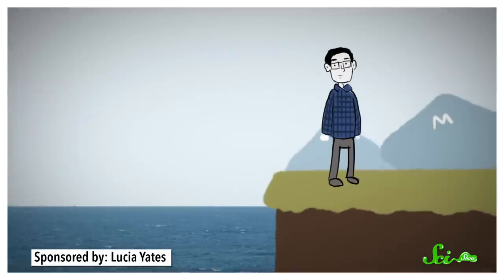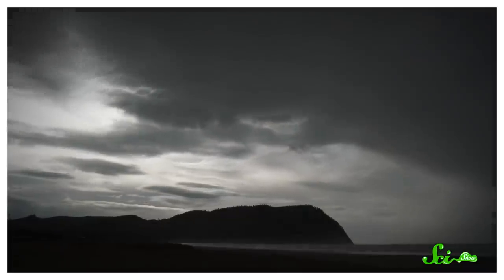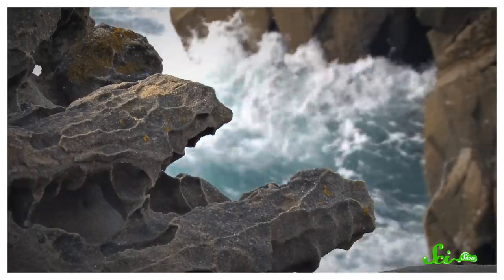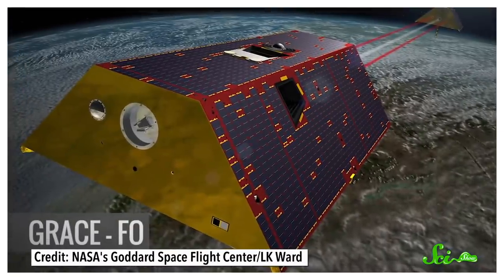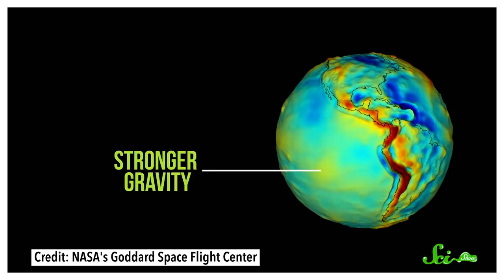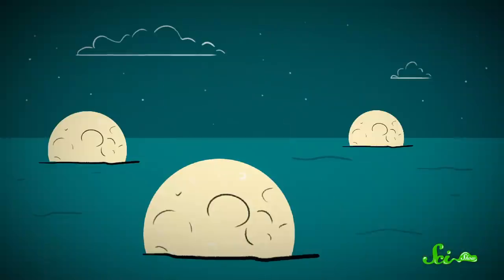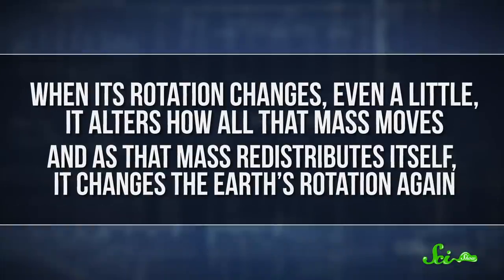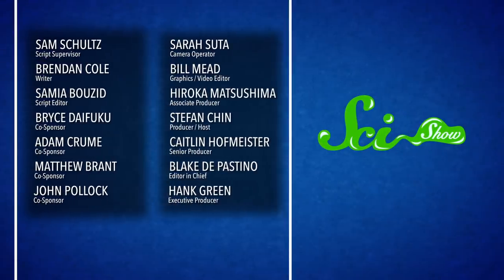The Ridiculous Reasons It's Hard to Measure Sea Level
From problems with the moon, to the lumpiness of earth, sea levels aren't quite as exact as we have them figured out to be.